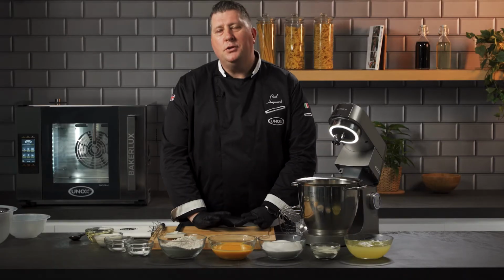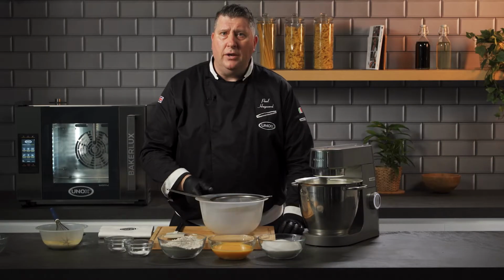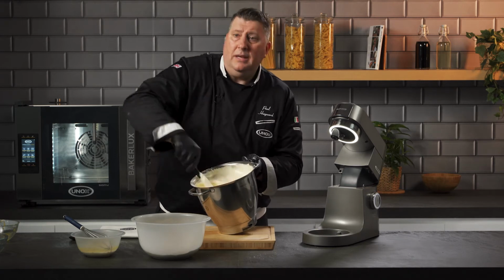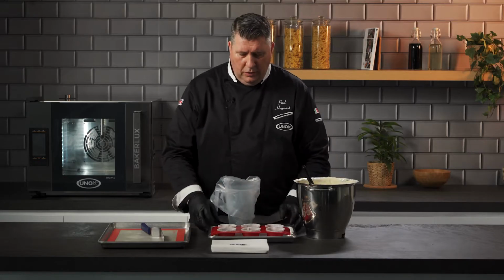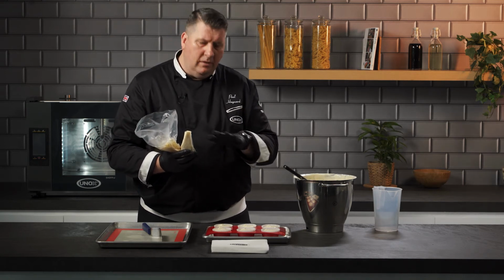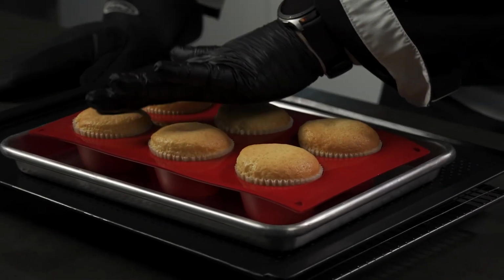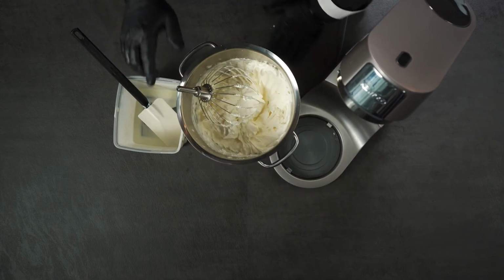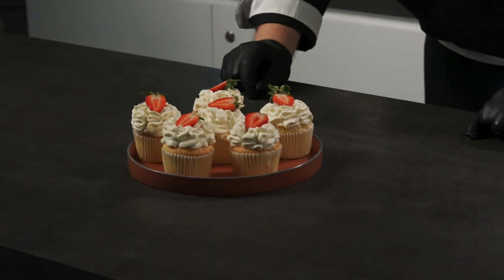Unox Home Baking #8 | Vanilla Cupcakes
The lightest and freshest cupcake you can ever taste!
In the 8th Home Bakery master class, @chefpaulhayward uses his BAKERLUX SHOP.Pro MASTER to reveal all of his secrets about the preparation of his vanilla cupcakes with white chocolate honey whipped ganache and strawberries.

Did you miss the previous recipes? Check them out